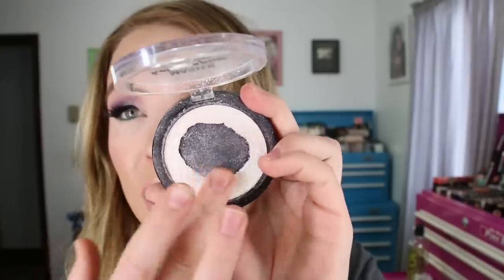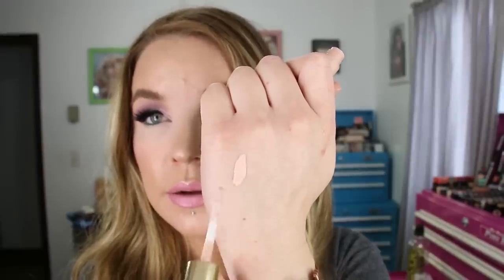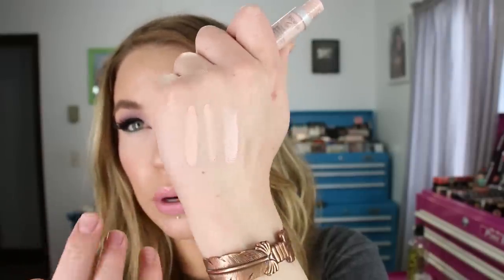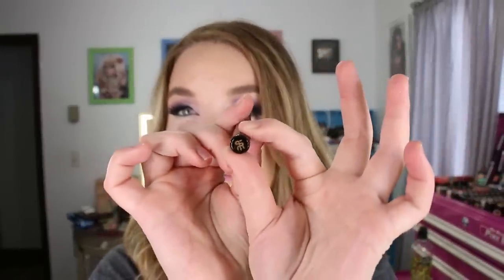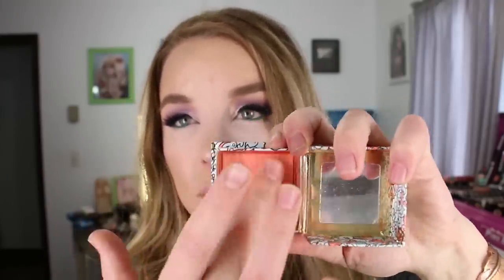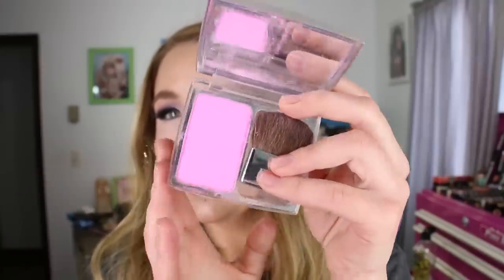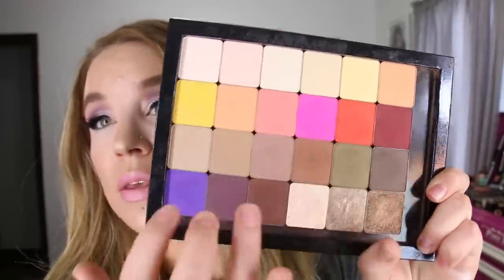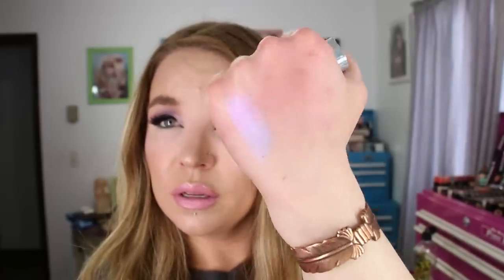Current Favorite Beauty Products + A Fail : The Balm, Siam Seas, Sonia G, MUFE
Products Mentioned In This Video:
* Mayebelline Holographic Prismatic Highlighter in 050
* Paula's Choice Lip and Body Balm
* Replica By The Fireplace Fragrance
* Siam Seas Yen Heal and Hydrate Toner
* Estee Lauder Double Wear Custom Coverage Correcting Duo in Pink
* Tom Ford Lips and Girl Lipstick in Dakota
* Charlotte Tilbury Lipstick in Kim K.W.
* Sonia G The Sculpt One
* Sonia G The Worker One
* The Balm Oskar Bronzer
* Too Faced Unicorn Tears Iridescent Mystical Bronzer
* Benefit Galifornia Blush
* MAC Extra Dimension Blush in Into the Pink
* Dior Rosy Glow Blush in Petal
* Viseart Setting Powder
* Ofra Pillow Talk Highlighter
* Wet 'n Wild Eyeshadow Single in 'Brulee'
* Make Up For Ever Matte Artist Eyeshadows
* Make Up For Ever Star Lit Glitter Eyeshadow Palette
* Fail - Too Faced Unicorn Tears Unicorn Horn Highlighting Stick

Products I'm wearing in this video:
* Bare Minerals Bare Pro Foundation in 10 Cool Beige
* RK By Kiss KD Set n' Forget Setting Powder
* Cover FX Matte Setting Powder
* Urban Decay Color Correcting Fluid in 'Pink'
* Guerlain Meteorites Perles
* Jouer Blush Duo in Flirt
* Viseart Cool Mattes Eyeshadow Palette
* Too Faced Life's A Festival Ethereal Eye Shadow and Highlighter Palette
* Wet 'n Wild Single Eyeshadow in 'Brulee'
* Charlotte Tilbury Lip Cheat in 'Pillow Talk'
* Tom Ford Lips and Girl in 'Dakota'
* Colourpop Creme Gel Liner in 'Teaspoon'
* Besame Cake Mascara in Black (Winged Liner)
* Dior 3D All- In - One Brow Palette in 002 Blonde
* Eyelure Luxe Silk Eyelashes in Radiant